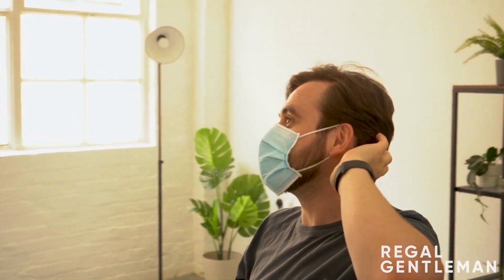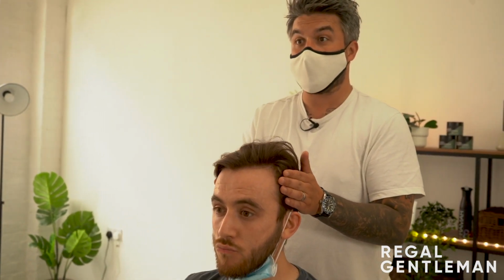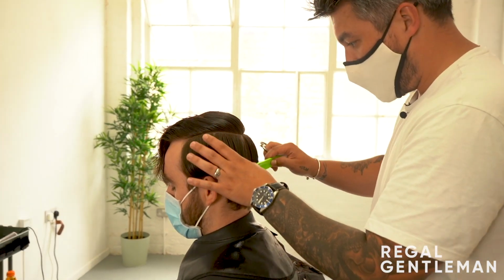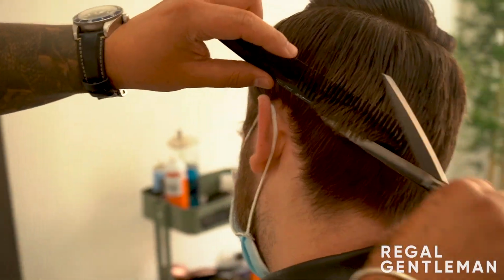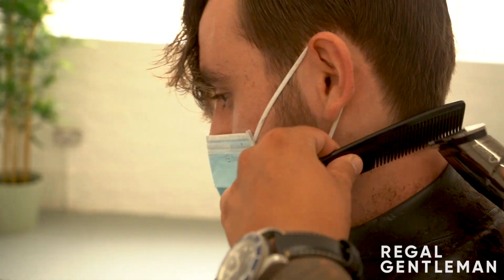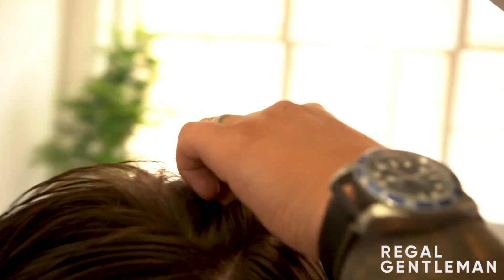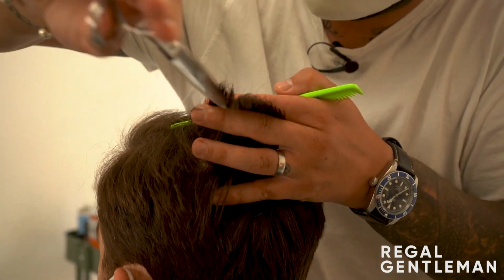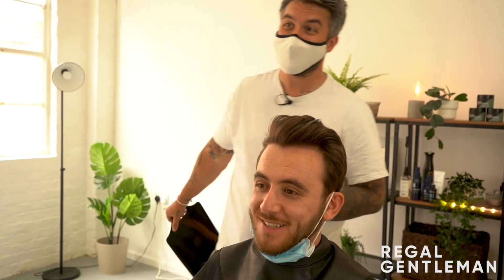"YOU'RE A WIZARD!" - Great Haircut for a High Hairline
Emir came to the Regal Gentleman Studio for a haircut, and was concious of a high hairline. He gave Dan complete freedom and they worked together to give a haircut that was balanced and easy to style.